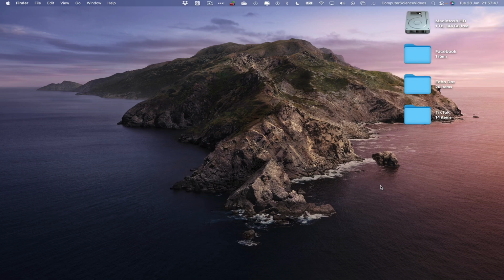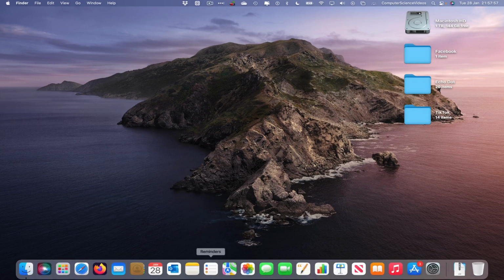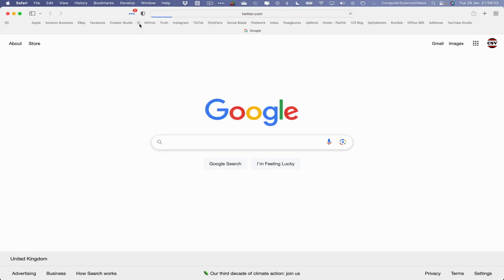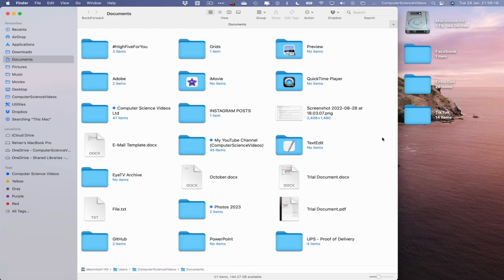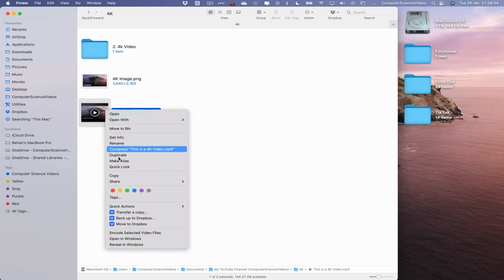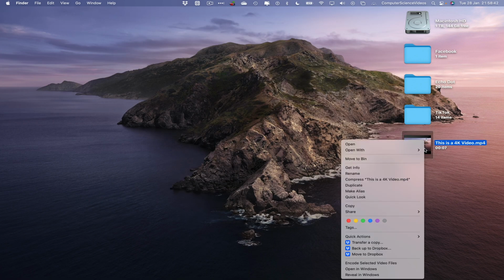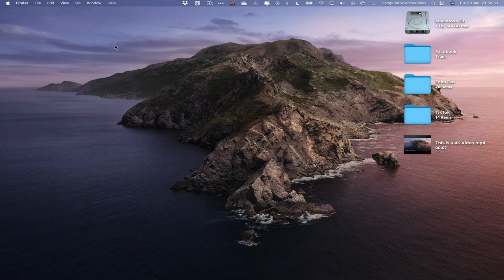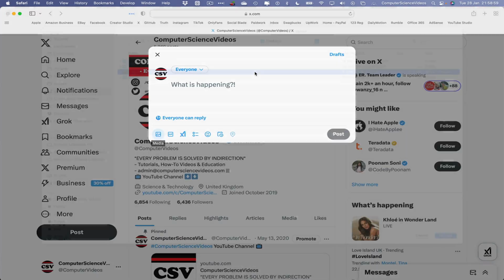How to UPLOAD a 4K Video to Your X (Twitter) Account Using a Mac - Basic Tutorial (2025)